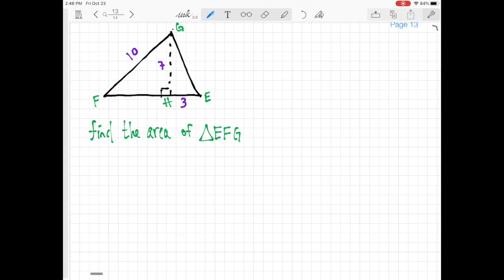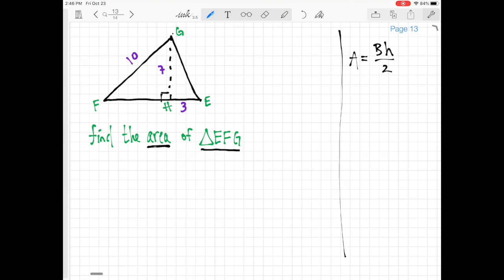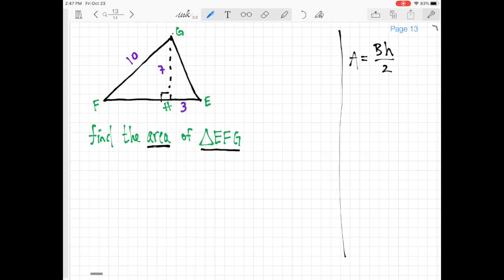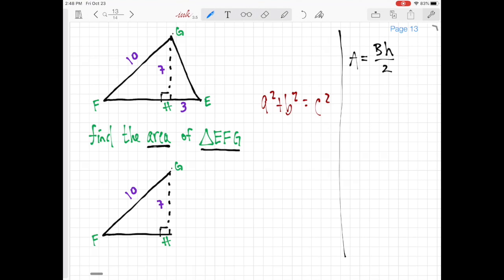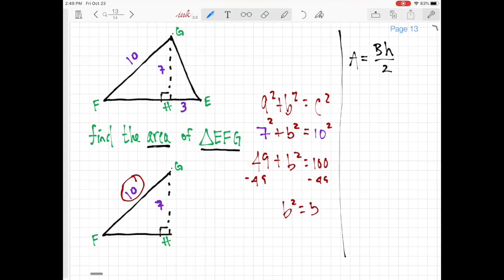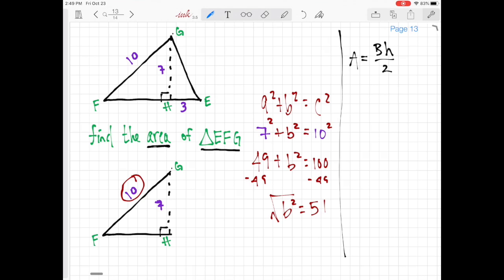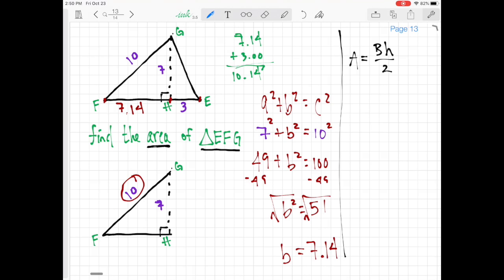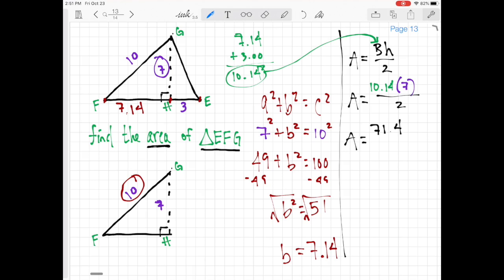2.5a Example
Notes 2.5a Pythagorean Theorem Example